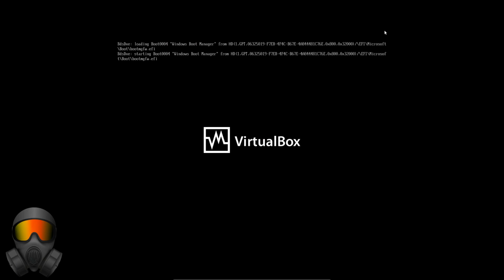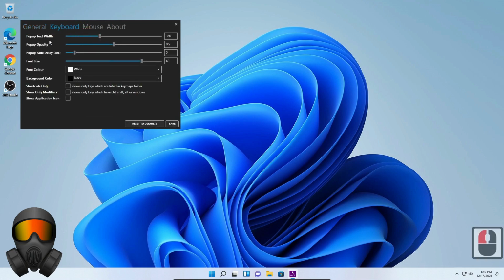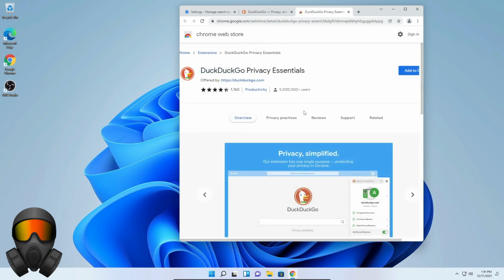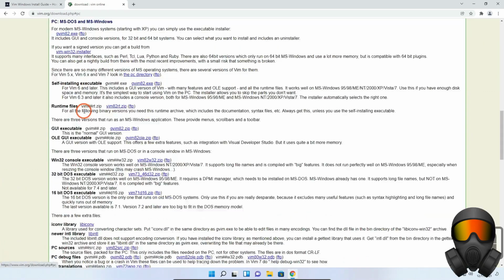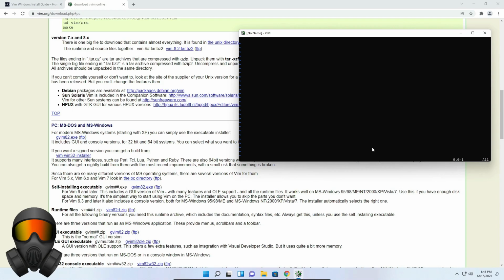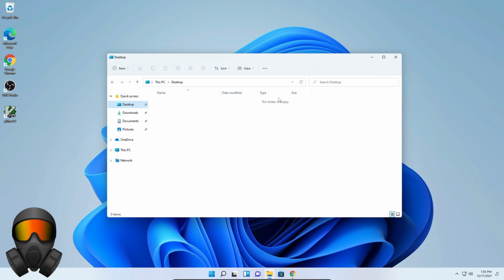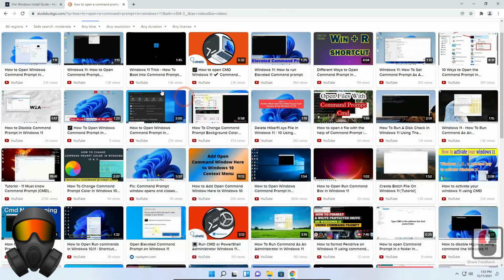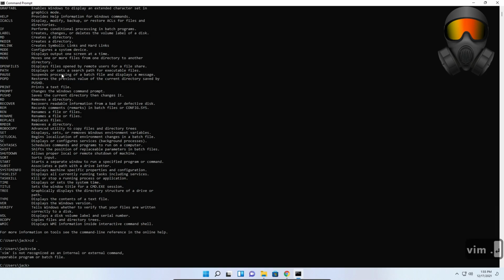Windows 11 challenge for a Linux user: Installing Vim and Man-pages.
Me, a 7 years old Linux user trying to install Vim and Man-pages on Windows 11.

0:00 Intro
1:00 Tweaking
4:40 Installing
9:00 Usage
11:00 Terminal?